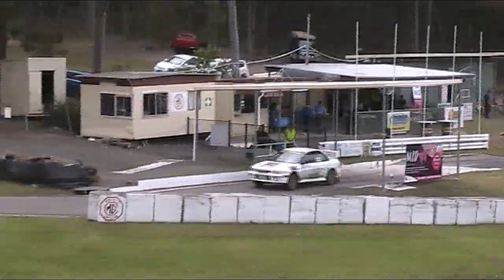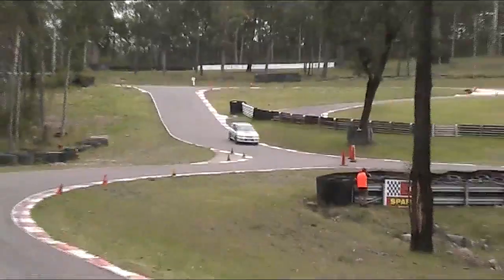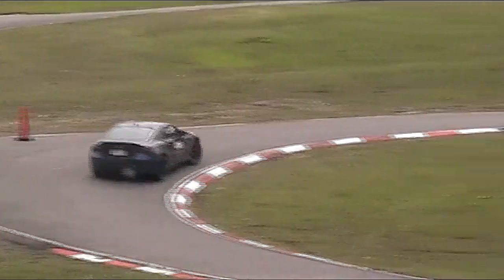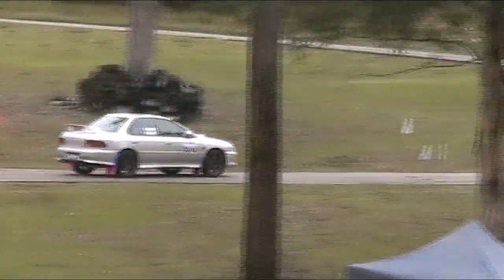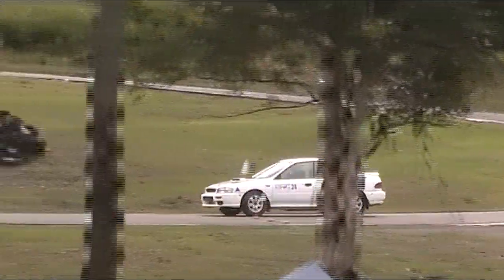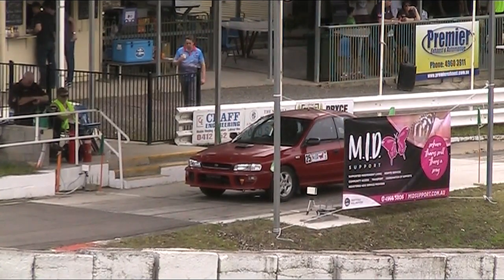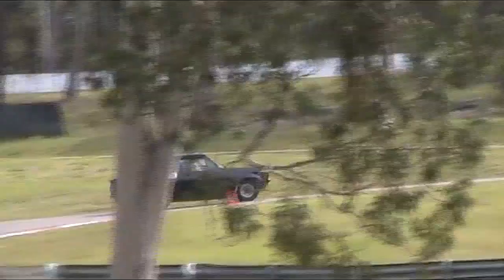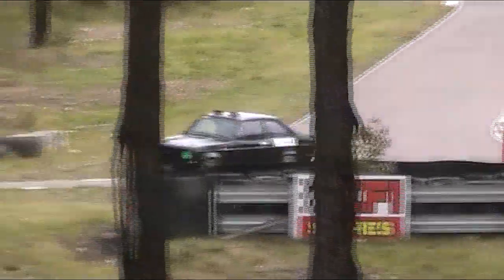Austalian Khanacross Champ 2019 Day I Ringwood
Australian Khanacross Championship 2019 Ringwood